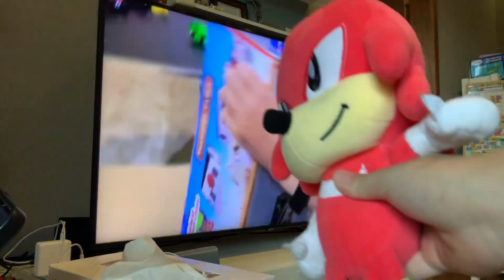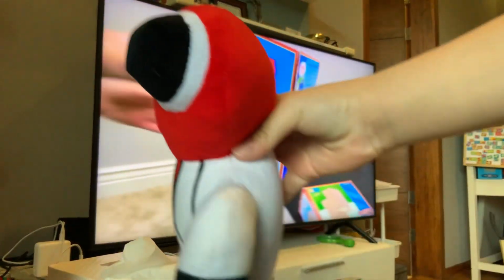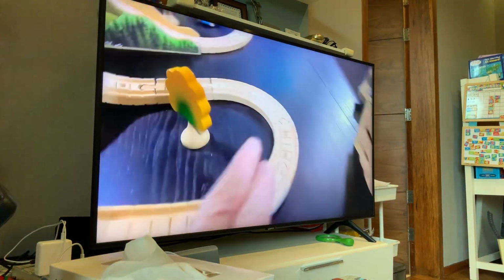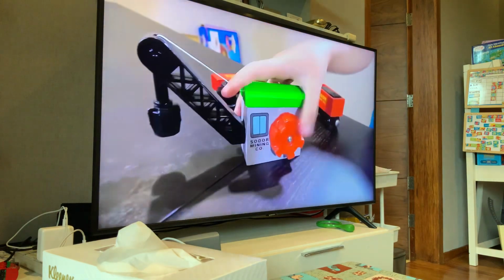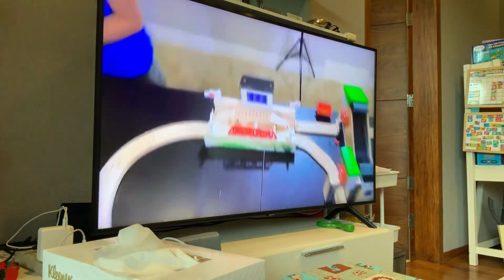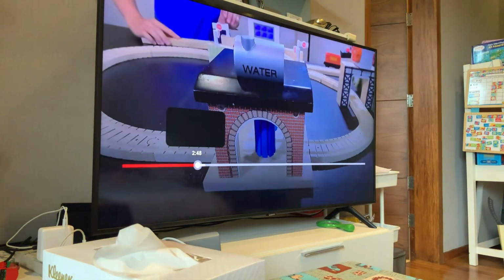Me and my Toys React to kids toys play